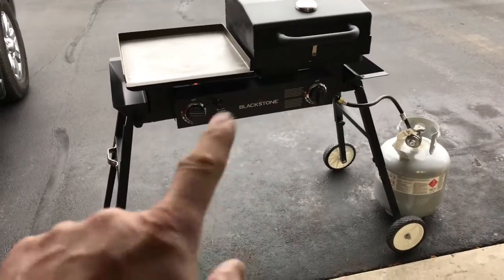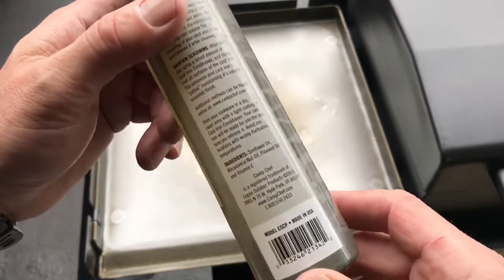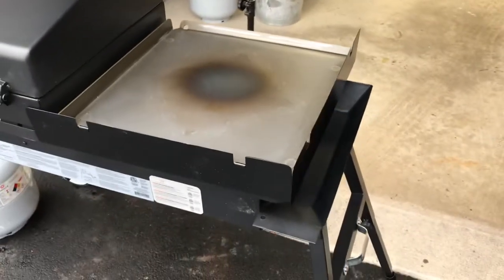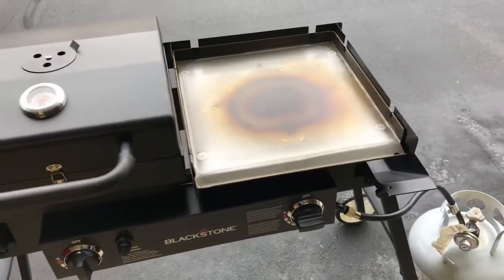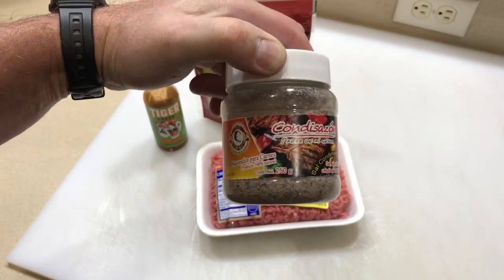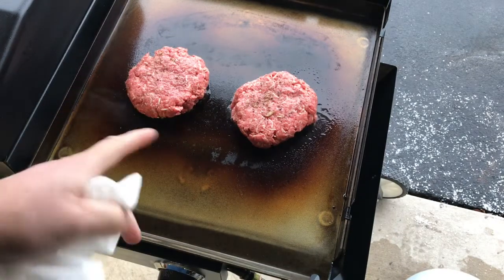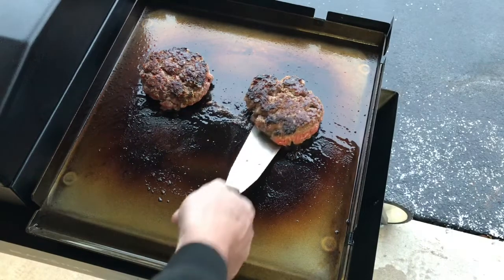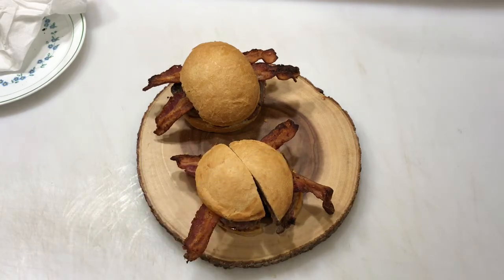How To Season A Blackstone Griddle And Griddle 1/2 Pound Bacon Burgers, Awesome!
Let’s Season the Blackstone Tailgater Combo and Griddle some Bacon Burgers, Awesome!